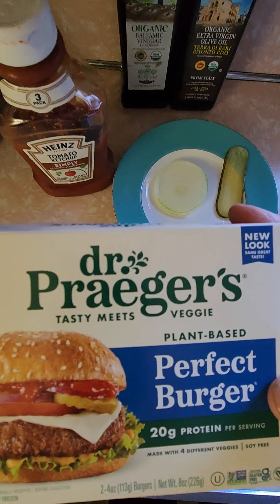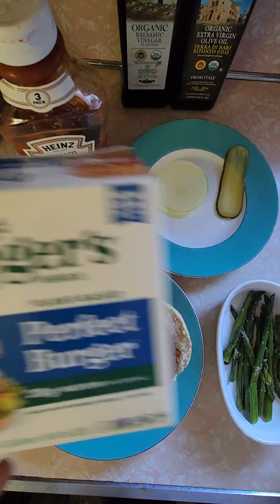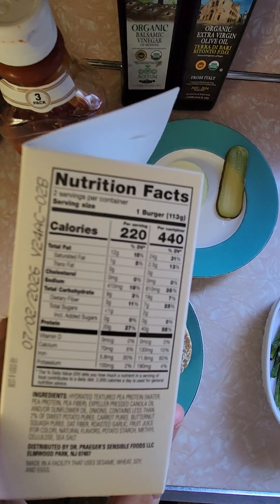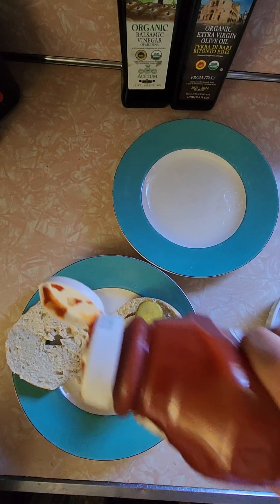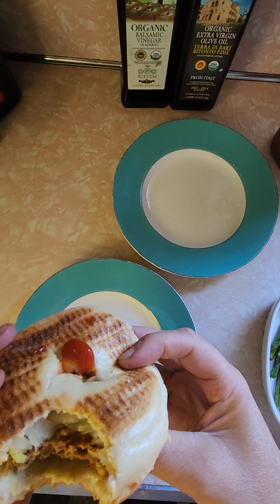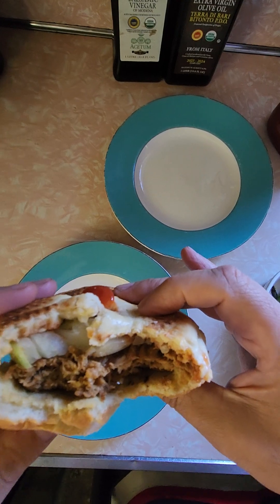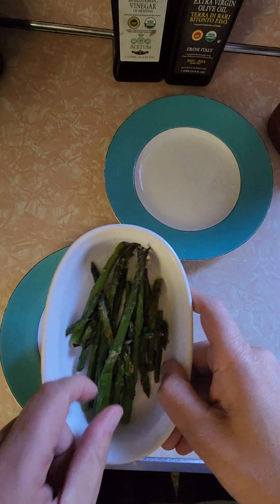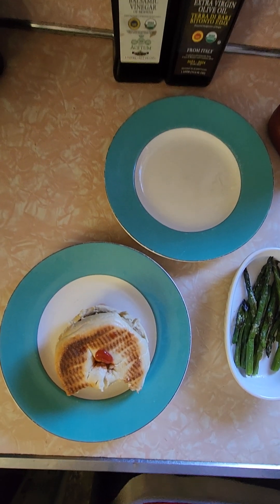Dr. Praeger's Perfect Burger Review II